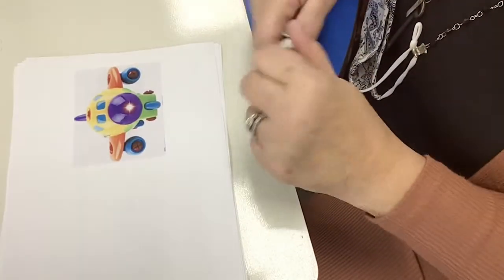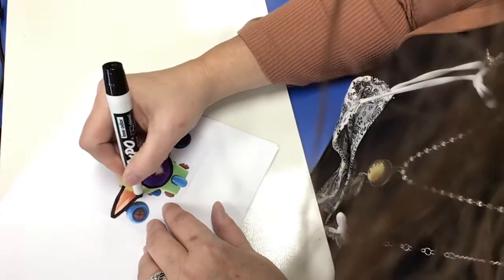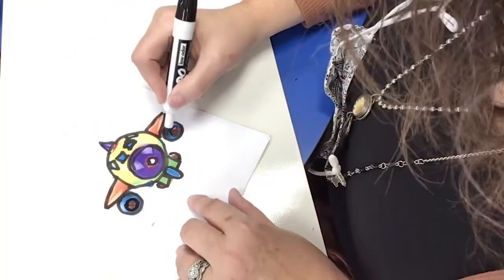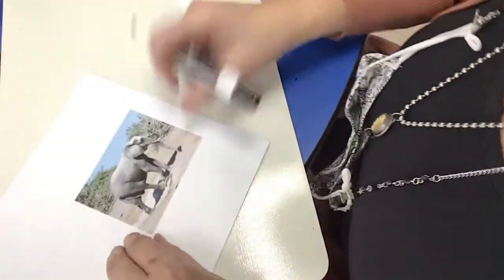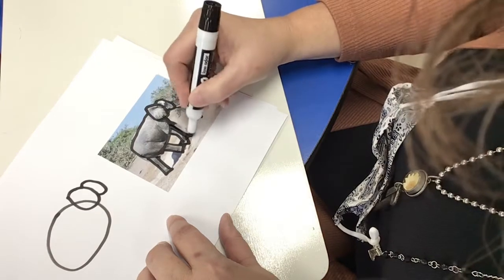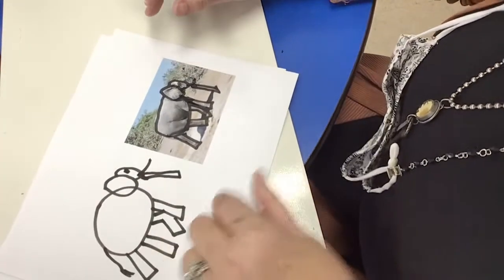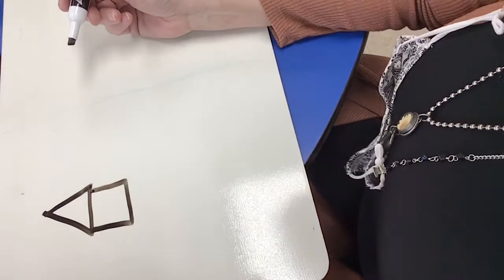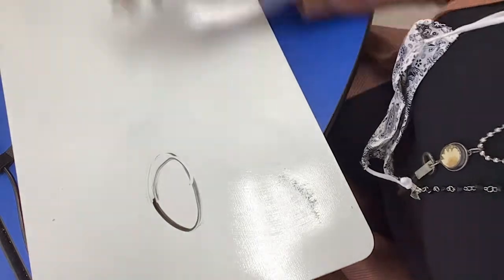Drawing with basic shapes for young students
Drawing with basic shapes